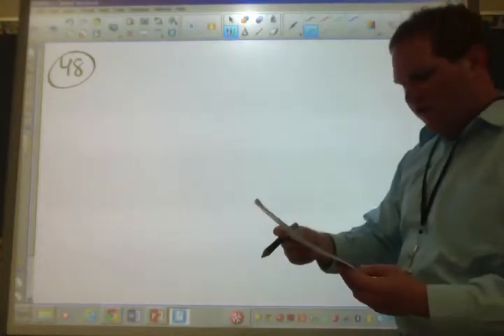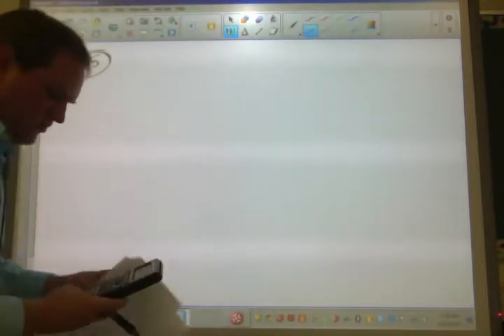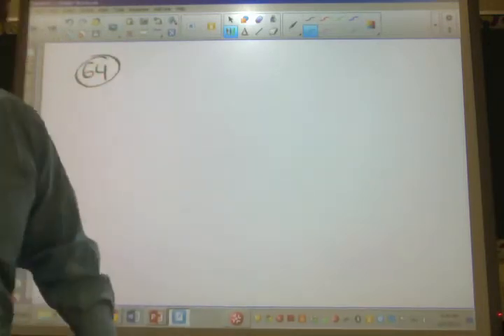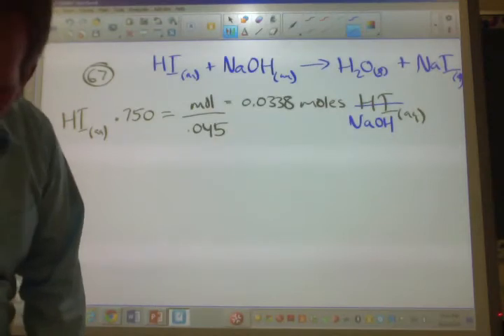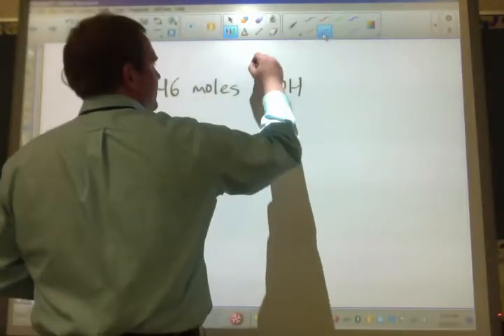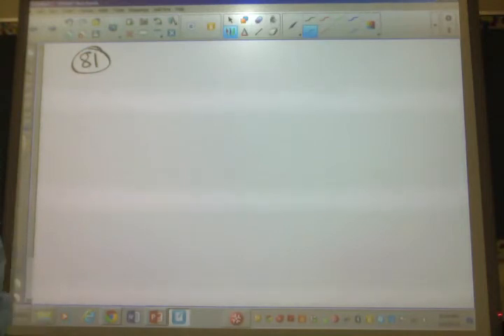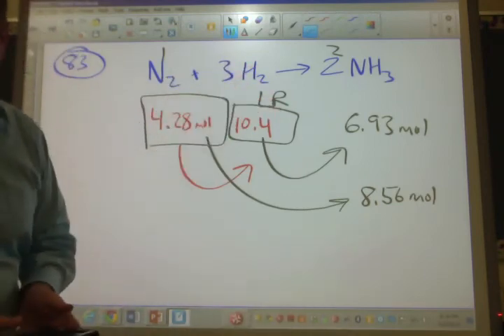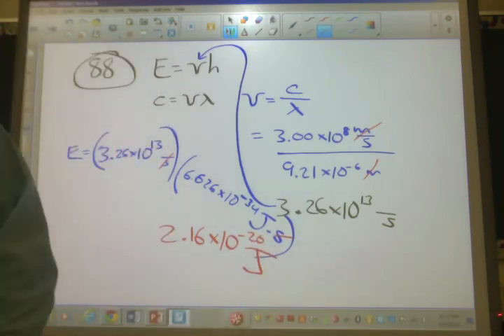Chem Final exam review packet #48-88